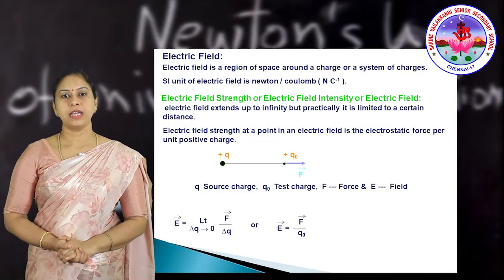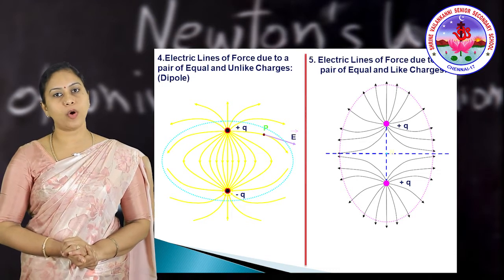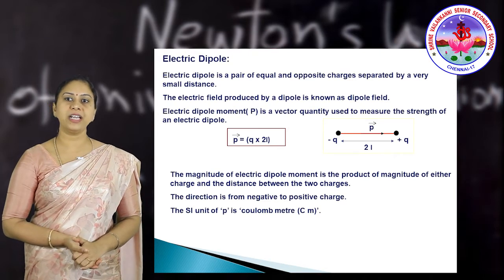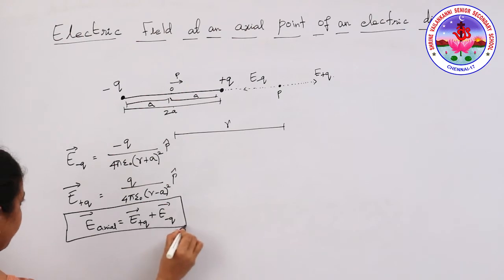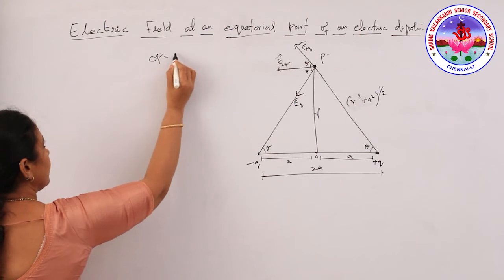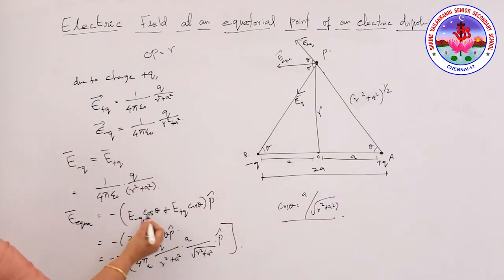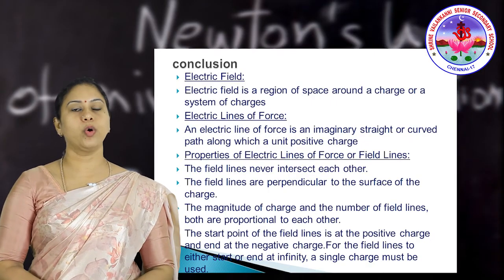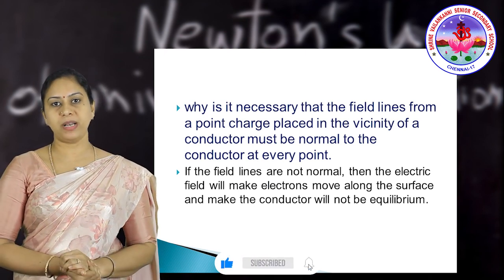1.1 XII (12 CBSE) Physics - Electric charges and field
1.1 XII Physics  Class 12 Physics Electric Charges and Fields
Duration:23m12s

Description:
Class 12 Physics Ch 1 electric charges and fields video 1.1 explain about the Electric field and the field intensity,it started by saying that the field lines carry information about the direction of electric field at different points in space. Having drawn a certain set of field lines and properties,electric dipole-pair of equal and opposite point charges separated by a distance of 2a,dipole moment,the field of an electric dipole-(I)points on the axis,(ii) per points on the equatorial plane.
Dipole in a uniform external field (torque)

Hybdrid Learning  @SVSSS

Duration:19m12s